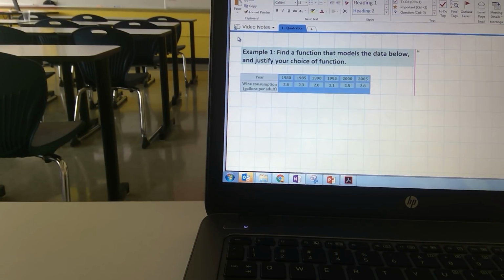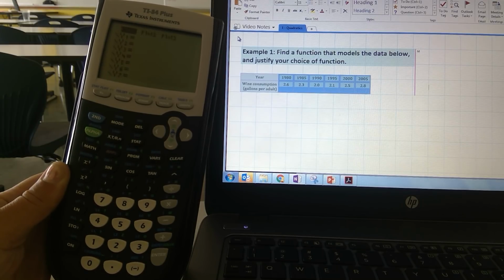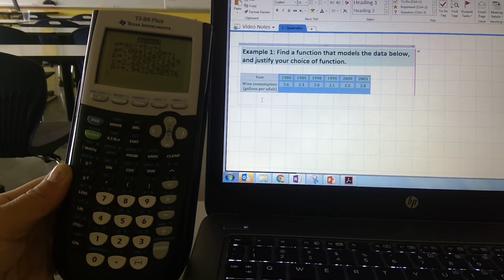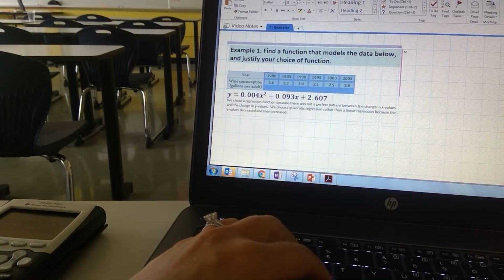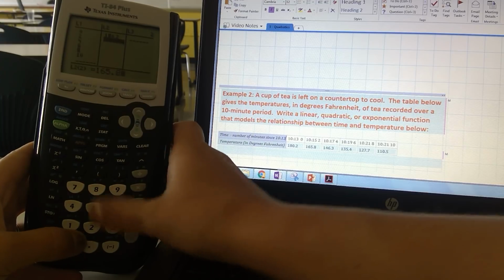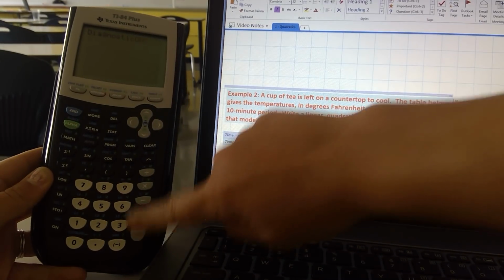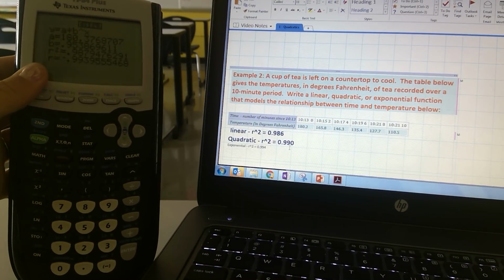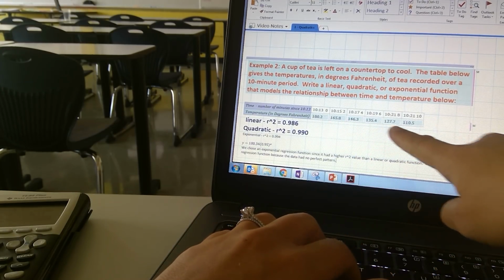1.13B Write a regression function with a Ti-84 Plus or Ti-83 Plus calculator